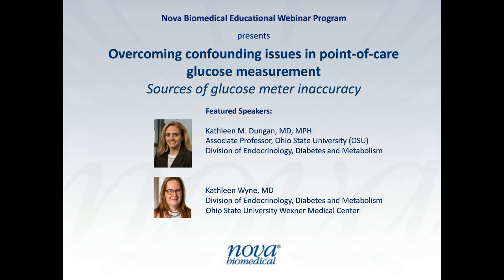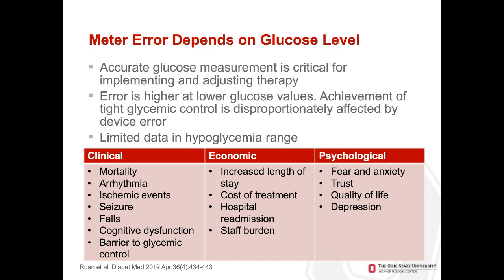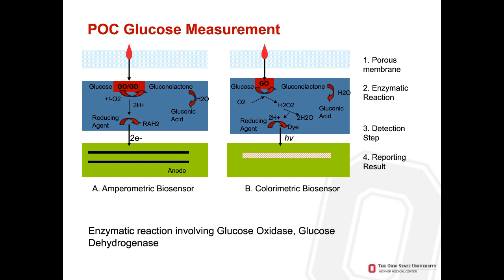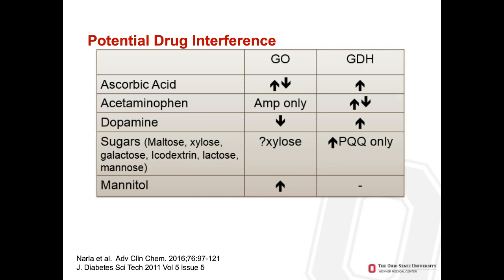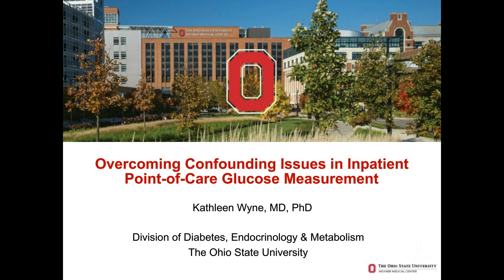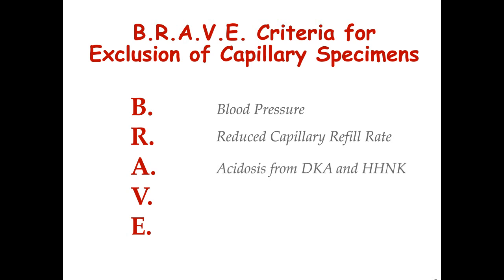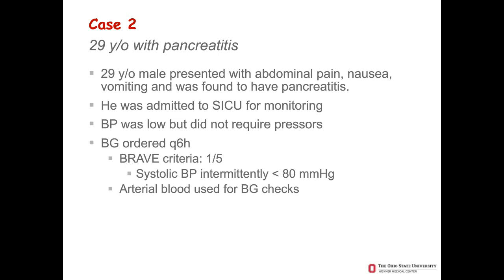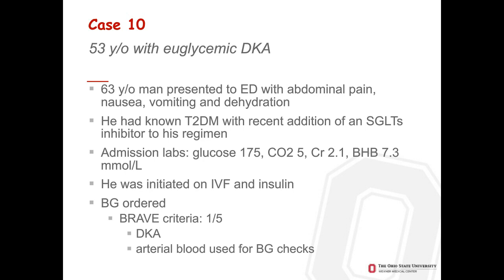Overcoming confounding issues in point of care POC glucose measurement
In her 2007 article, Glucose Measurement: Confounding Issues in Setting Targets for Inpatient Management, Dr. Kathleen Dungan identified the challenges hospitals faced using point-of-care (POC) glucose meters for tight glycemic management of hospitalized patients. Dr. Dungan will revisit key topics including the lack of standard glucose level targets for critically ill patients, conditions and interfering substances that may cause inaccurate glucose results, and measurement differences among specimen types (venous, arterial, and capillary). She will also discuss the impact of technology improvements in glucose meters.

Dr. Kathleen Wyne updates progress to the BRAVE criteria (see Steven Cotton program) and describes risks related to capillary glucose testing and will present her organization’s approach to determining which patients are eligible for testing with capillary specimens. Dr. Wyne will present several case studies illustrating how to effectively incorporate capillary sampling into POC glucose monitoring